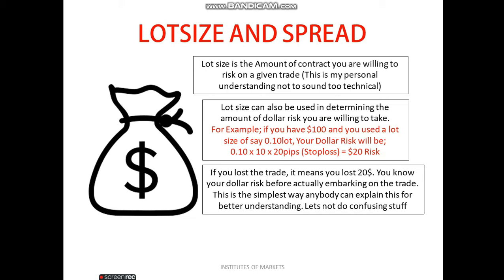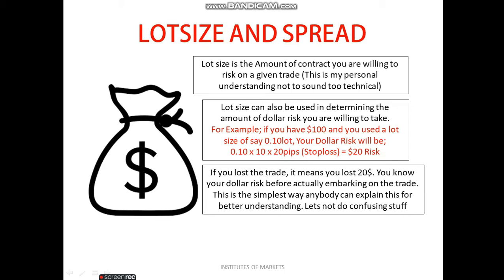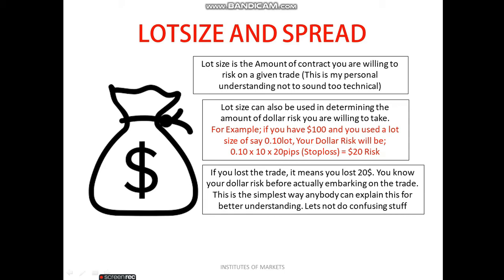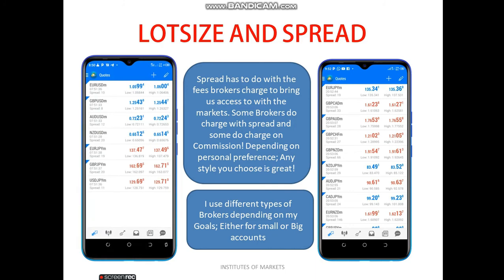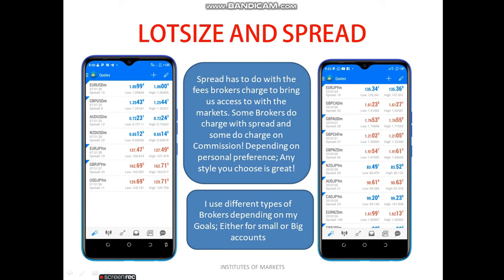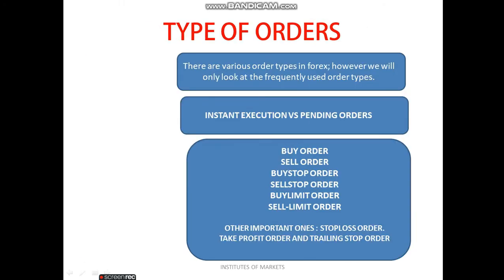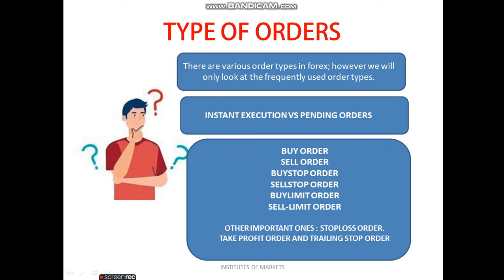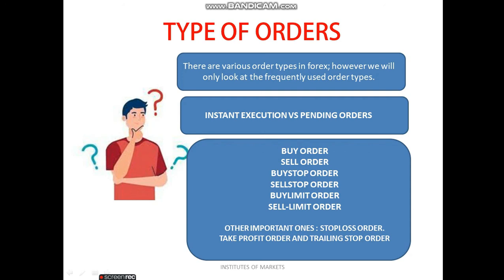How to Trade Forex for Beginners part 6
This Forex education class is for beginners and Mobile phone users. Easy and Simple to use Beginners Guide. Africans and Nigerian Traders can use it.

African Traders and Nigerian Traders can now trade using their mobile phones to trade forex for beginners.

As a Beginner African Trader or Nigerian Traders, You don't need Sophisticated tools to be a successful trader. Just your mobile phones or mobile phone can do that.

As an African Trader or a Nigerian Trader that is all you need as a beginner forex trader; Just Your mobile phones!

Because it is easy and simple to use for beginners and a Simple Forex Trading Guide.

RECOMMENDED BROKERS

To Open a trading account, Please use any of these Brokers Below